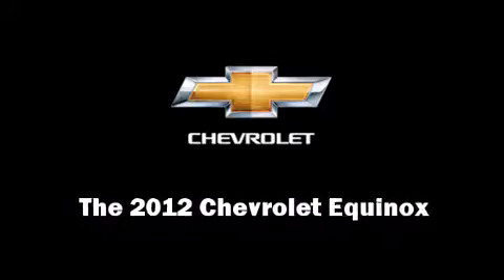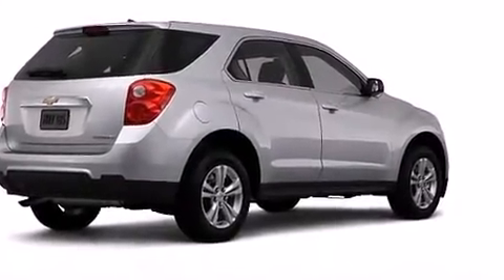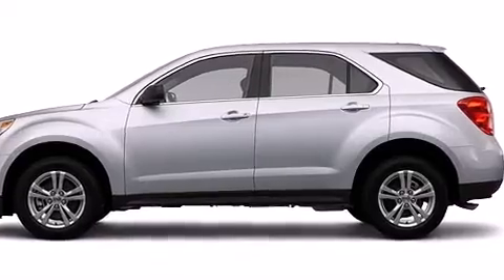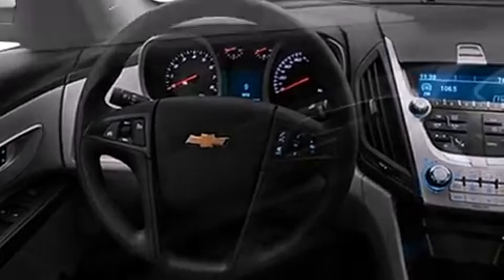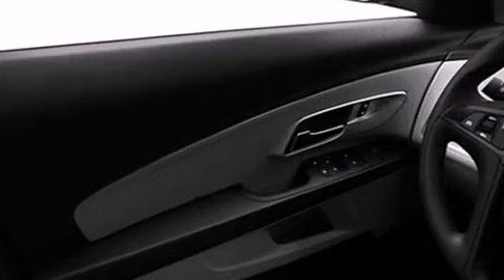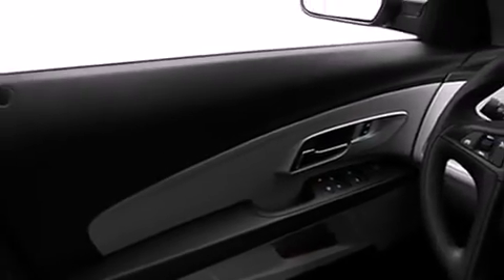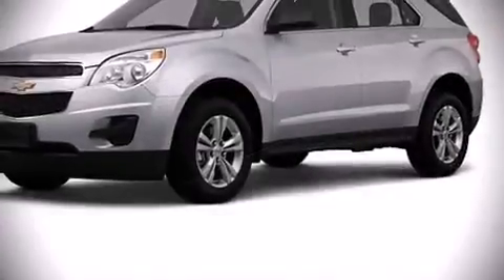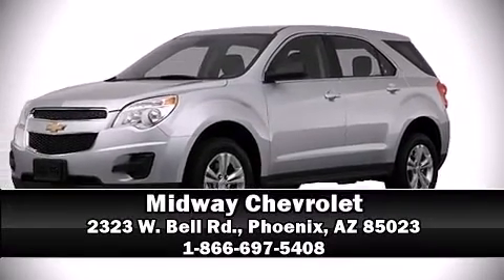2012 Chevrolet Equinox LS in Phoenix, AZ 85023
Midway Chevrolet
2323 W. Bell Rd.

Discerning drivers will appreciate the 2012 Chevrolet Equinox. Under the hood you'll find a 4 cylinder engine with more than 170 horsepower, providing a smooth and predictable driving experience. Chevrolet infused the interior with top shelf amenities, such as: 1-touch window functionality, a tachometer, an outside temperature display, front bucket seats, power door mirrors, remote keyless entry, and cruise control. Premium sound drives 6 speakers, providing you and your passengers a sensational audio experience. Passengers are protected by various safety and security features, including: dual front impact airbags, head curtain airbags, traction control, brake assist, a security system, onStar, and 4 wheel disc brakes with ABS. With electronic stability control supplementing mechanical systems, you'll maintain precise command of the roadway. Our team is professional, and we offer a no-pressure environment. They'll work with you to find the right vehicle at a price you can afford. Please don't hesitate to give us a call.